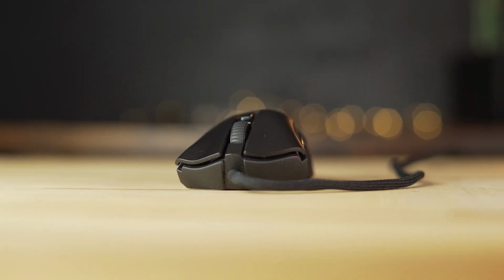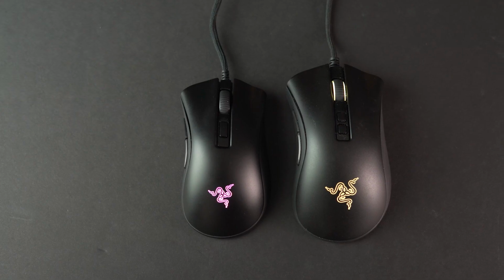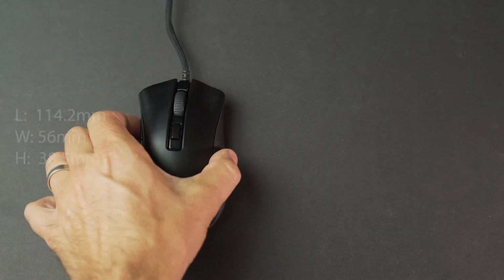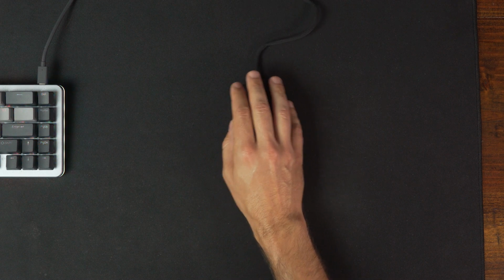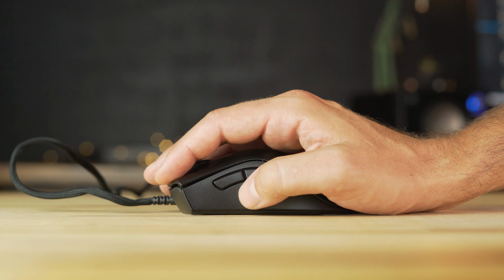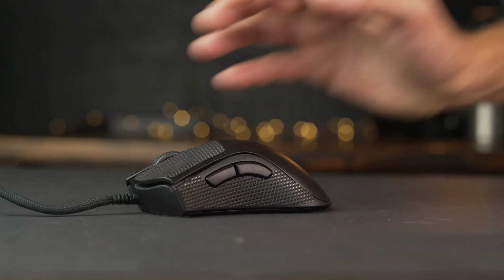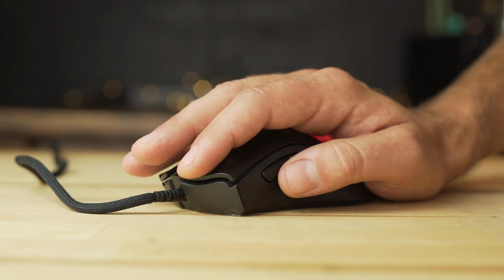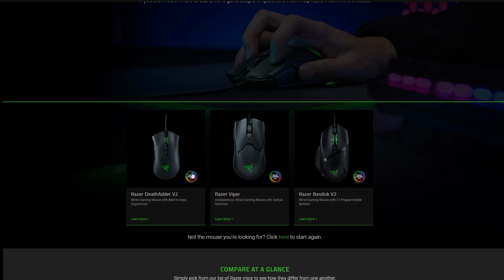Razer Deathadder V2 Mini Review: Classic design in a smaller shell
A scaled-down version of the popular mouse, the Razer Deathadder V2 Mini combines some of their latest mouse tech with a 62g design for smaller hands.